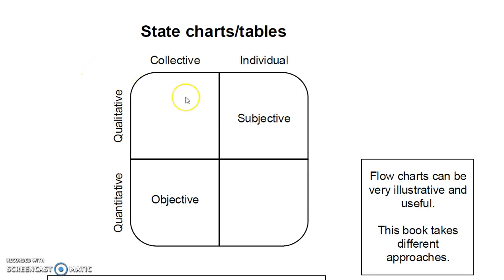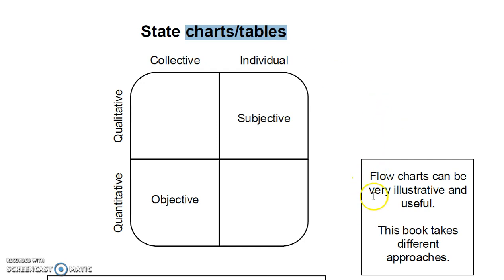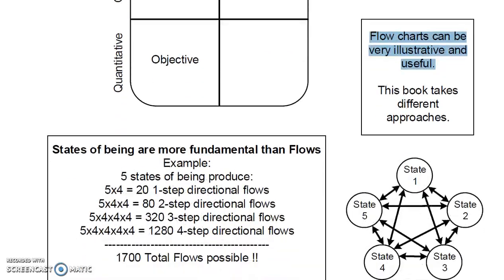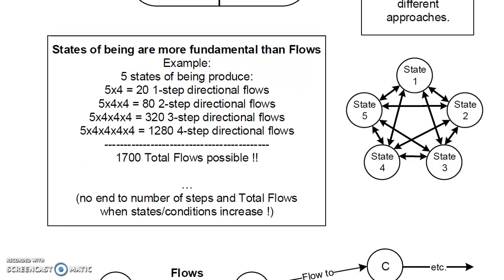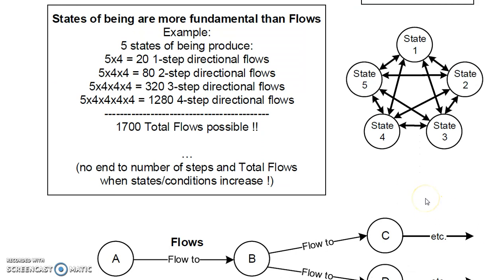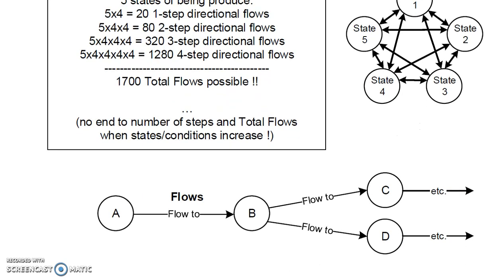State Charts versus Flow Charts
State Charts describe a fuller slate of underlying conditions and transitions; flow charts usually illustrate the most likely sequence of transitions